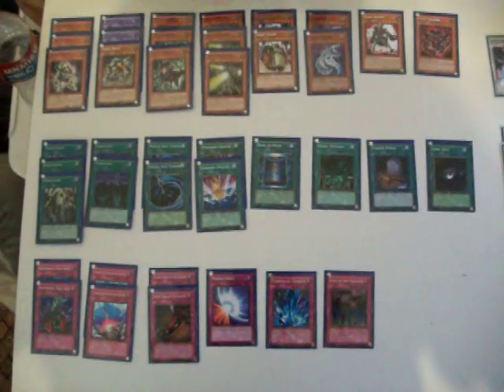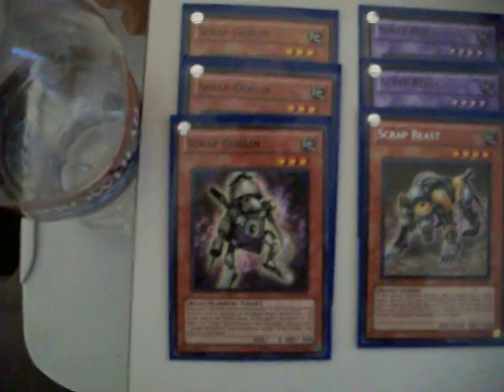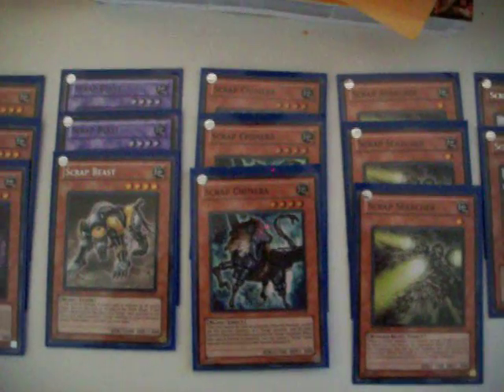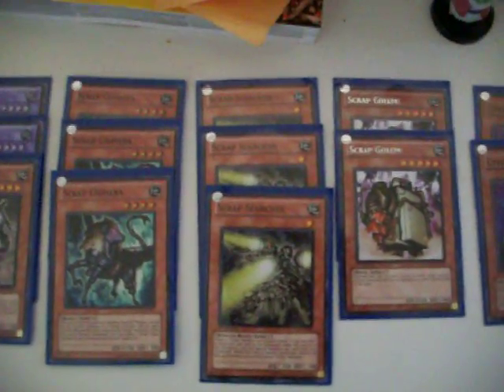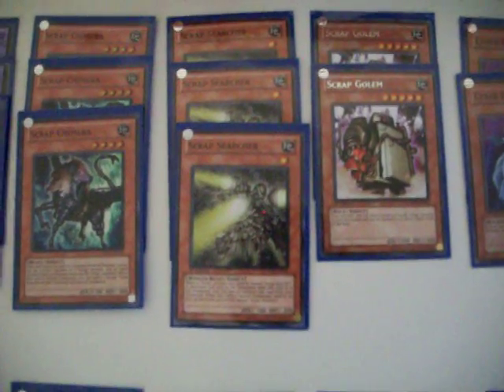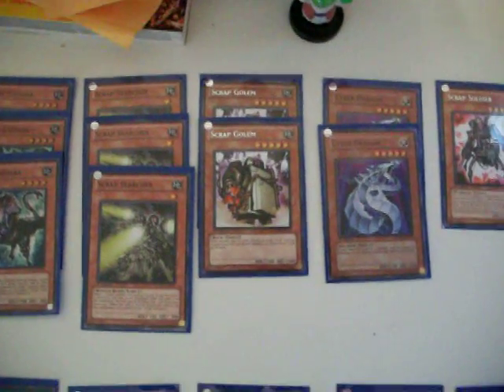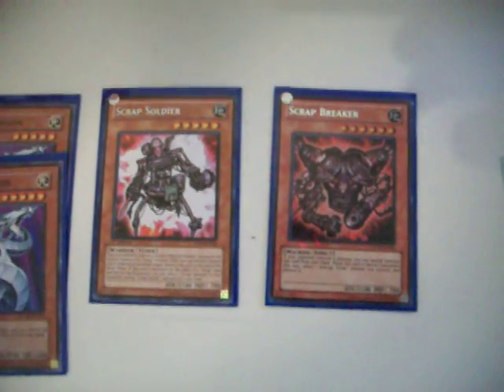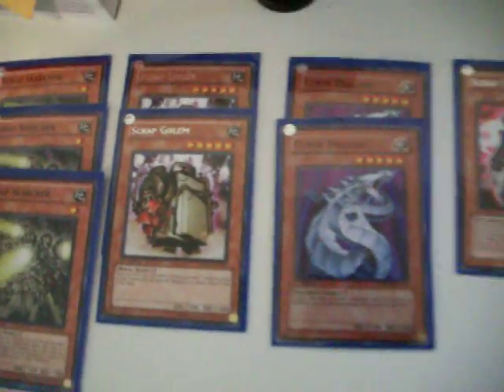Scrap Deck Review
Review my personal build for scraps. Some changes need to be made, but over all I like the way it runs.